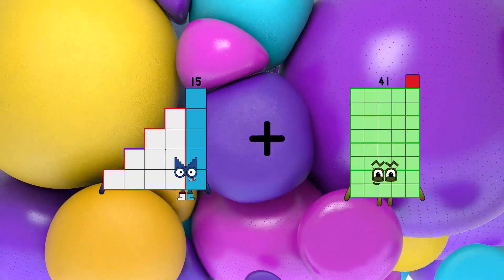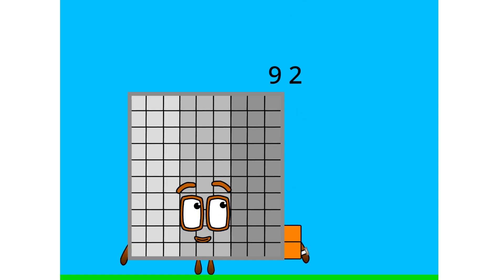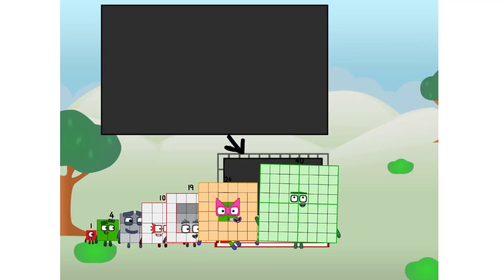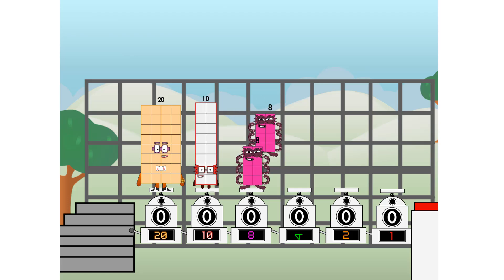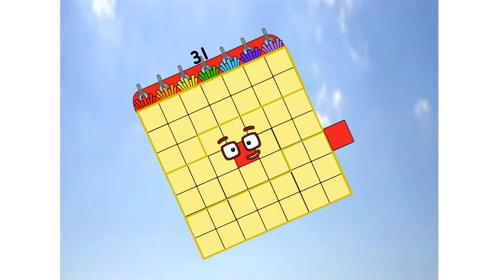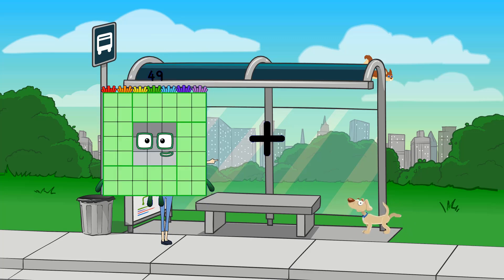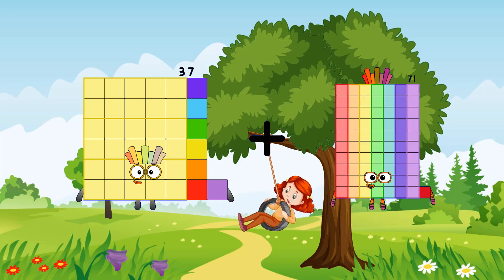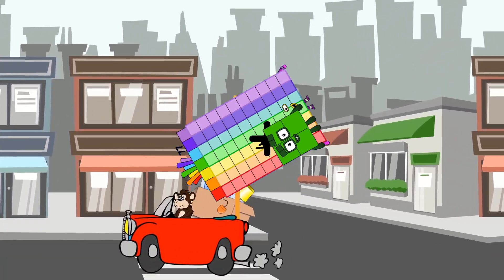Numberblocks Math: Learn Adding Numbers | Numberblocks Sneezes | LEVEL 2 | #307